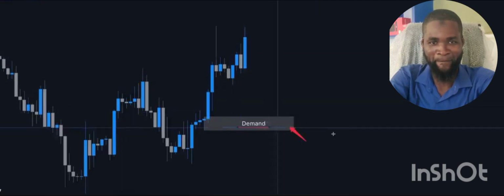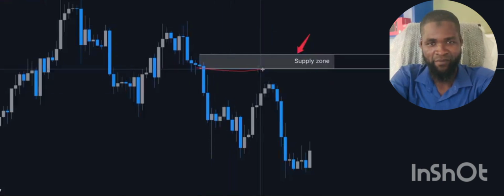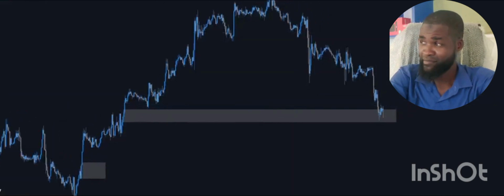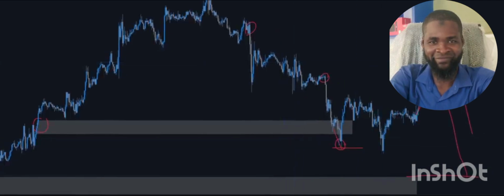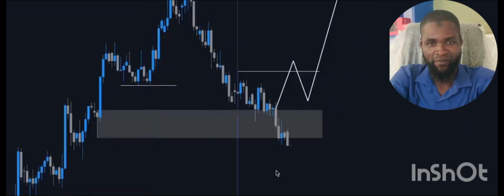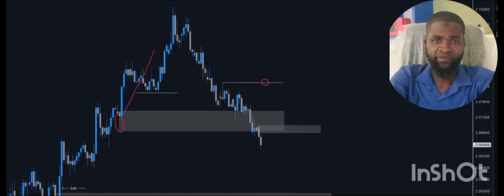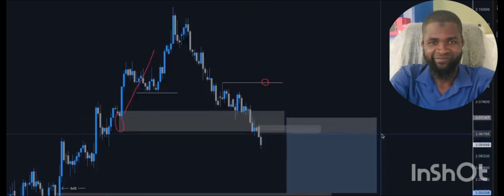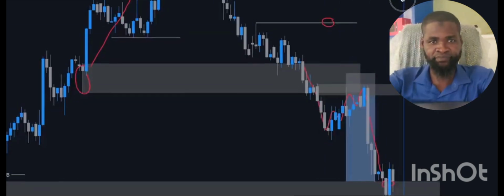Easy way to Understand Demand and Supply